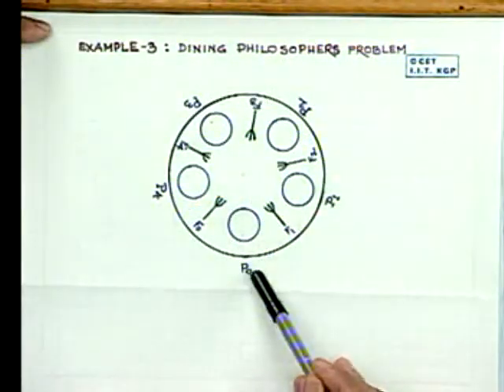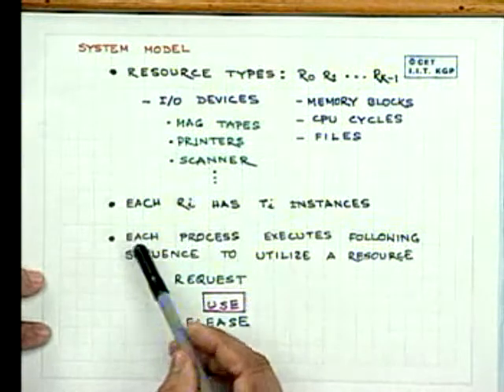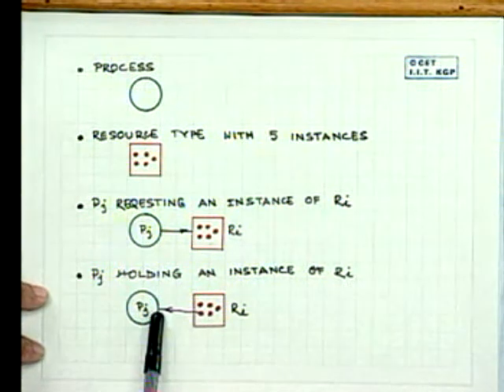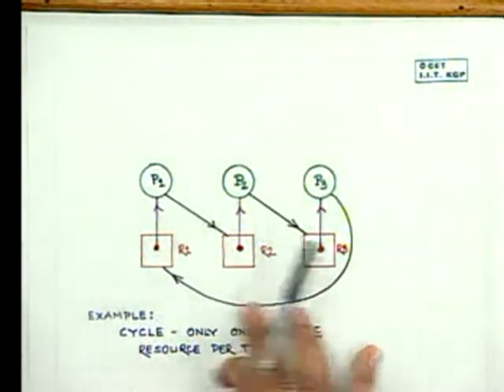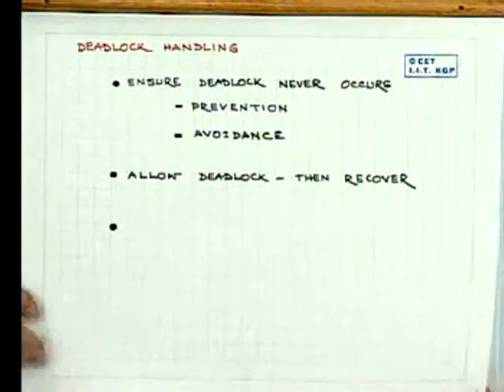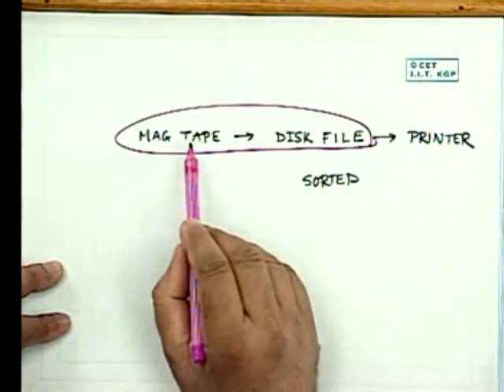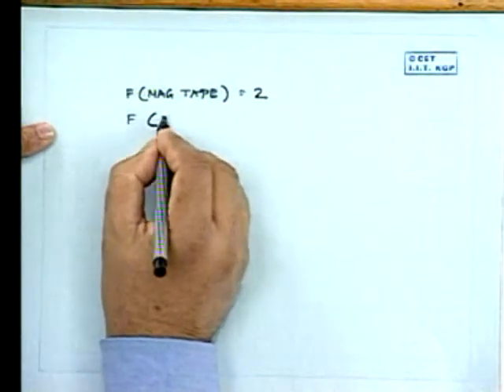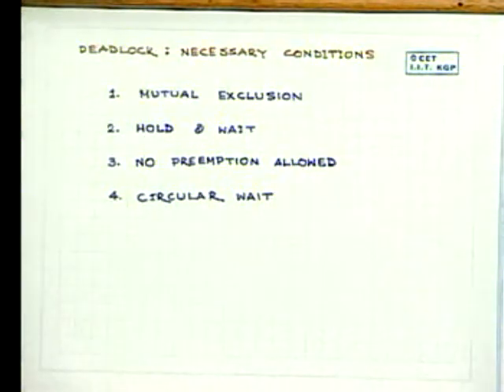DeadLocks part - I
Computer Science Lecture by IIT Professor
Computer Architecture